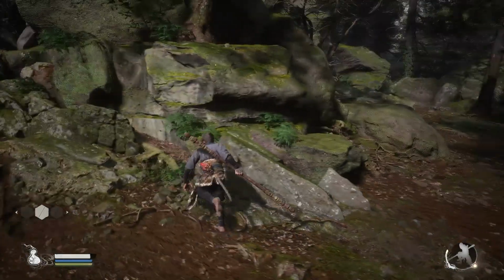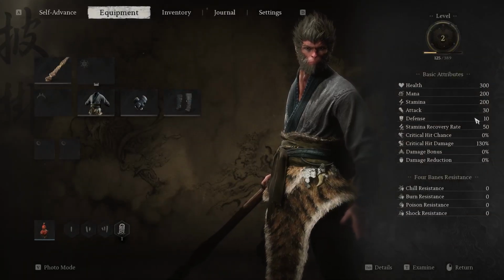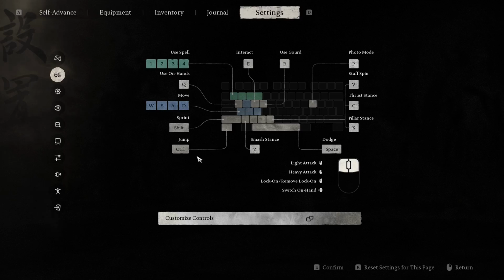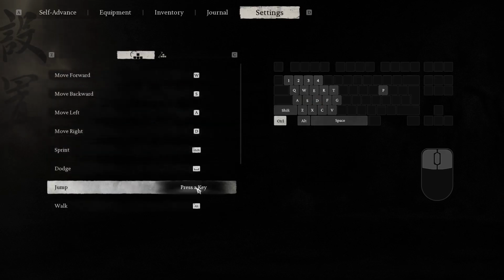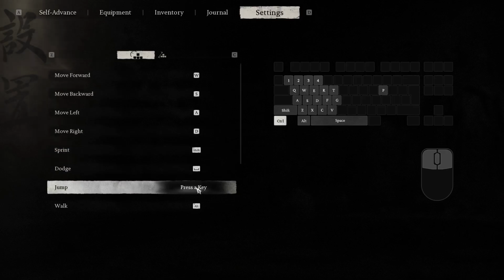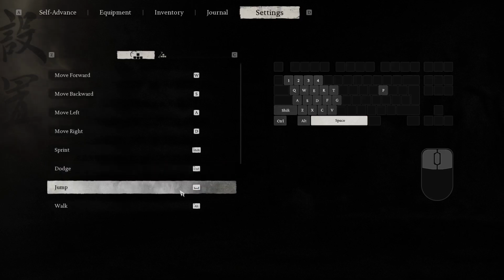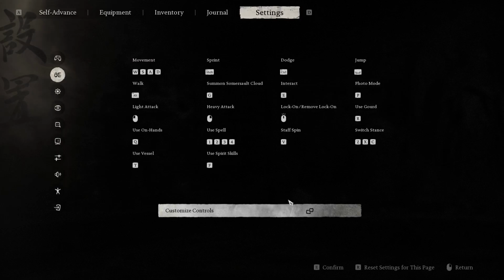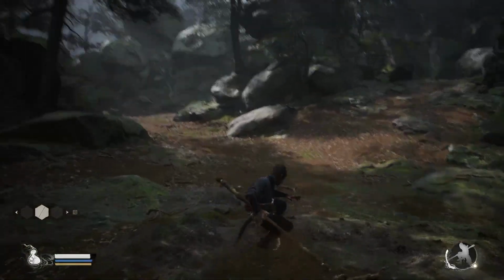Black Myth Wukong: How to Jump / Asign Jump button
New to Black Myth Wukong and unsure how to jump? This guide will show you the simple steps to master jumping in the game. Improve your mobility and explore the world with ease.

How to jump in Black Myth Wukong? How to perform a jump in Black Myth Wukong? How to navigate obstacles in Black Myth Wukong? How to improve mobility in Black Myth Wukong? How to explore the world in Black Myth Wukong? How to master jumping mechanics in Black Myth Wukong? How to enhance gameplay in Black Myth Wukong?